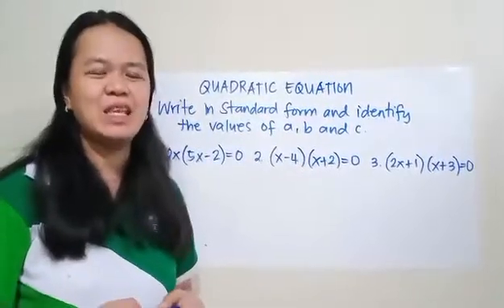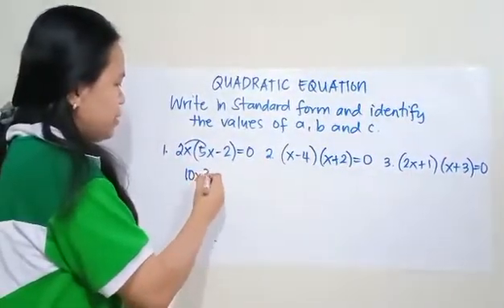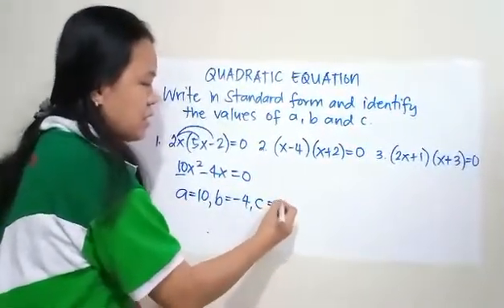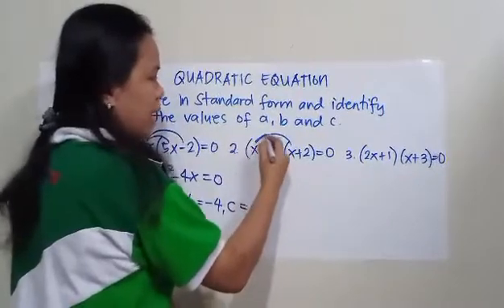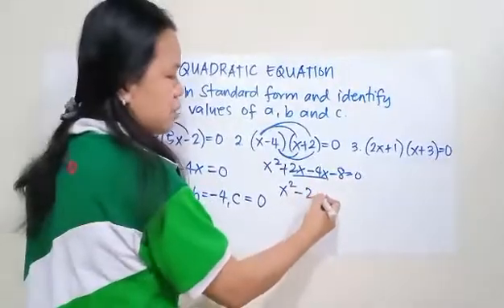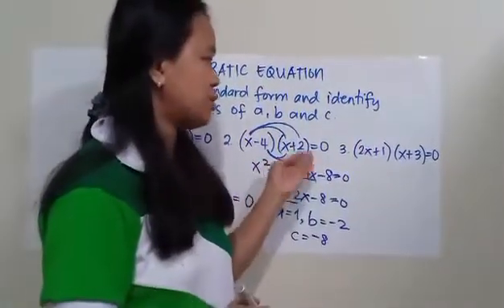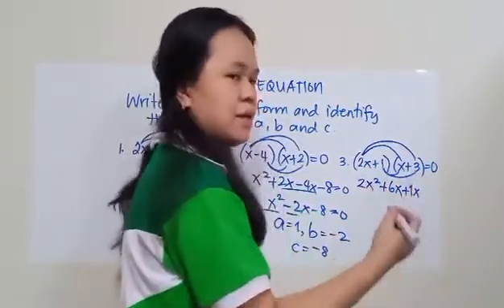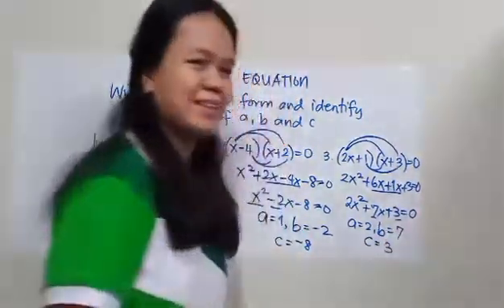Finding the values of a, band c of a Quadratic Equation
Finding the values of a, b and c of a quadratic equation.